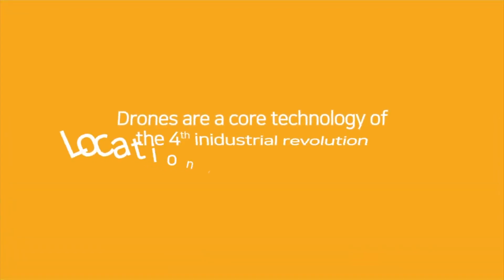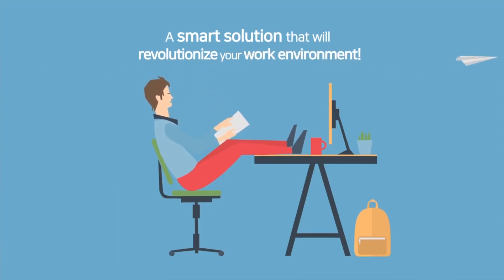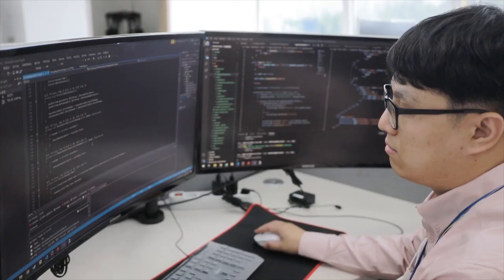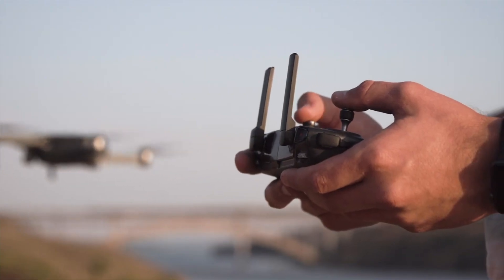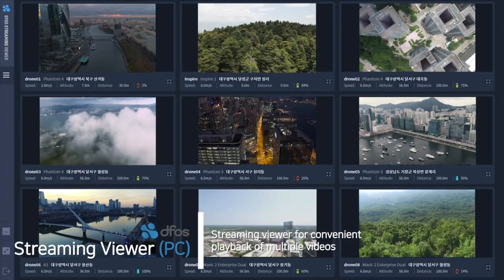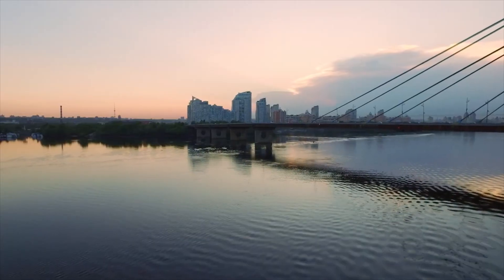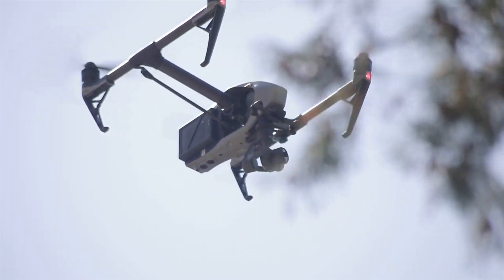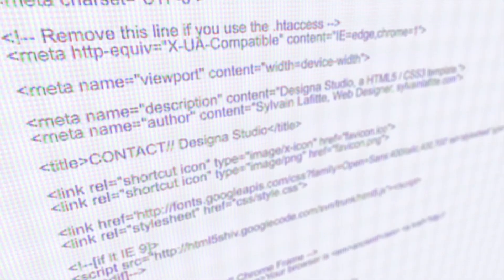[iGis Inc.] Dfos Panorama